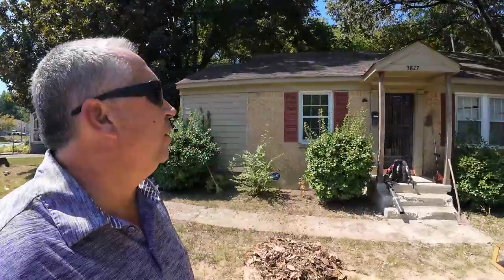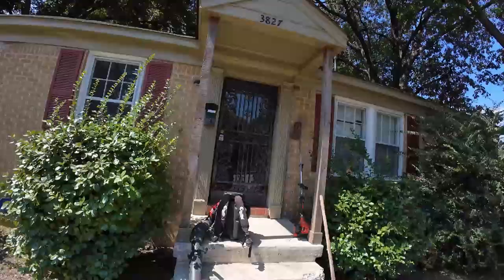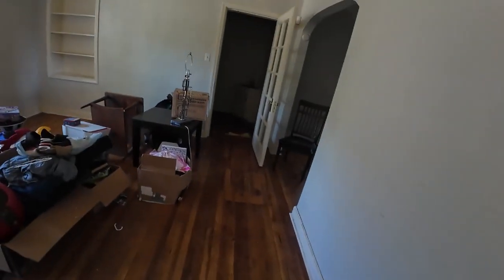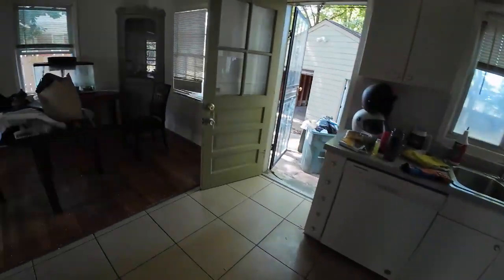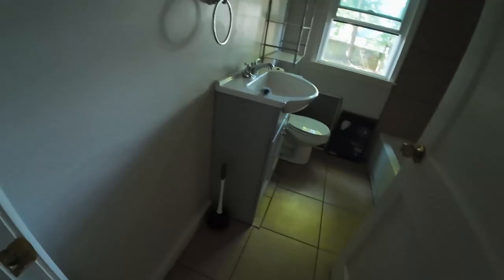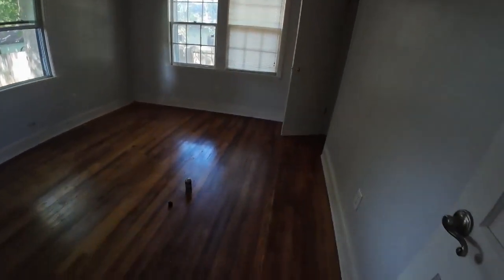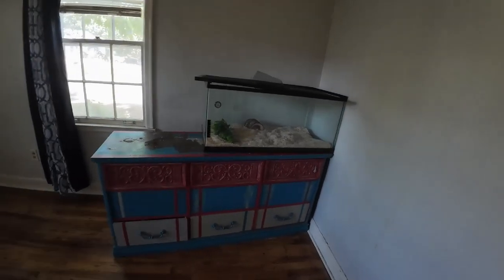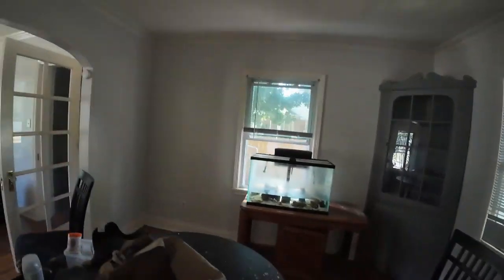3827 Verlon move out